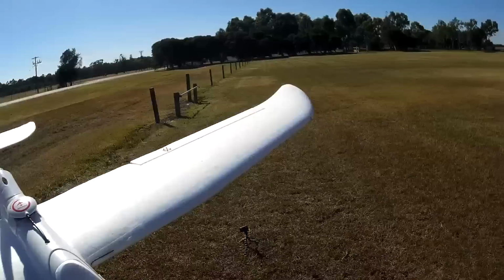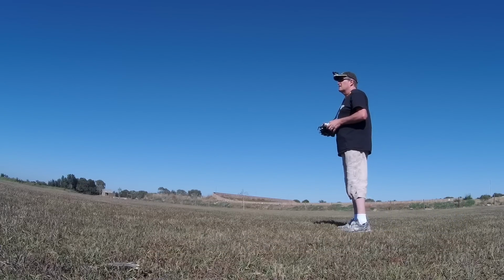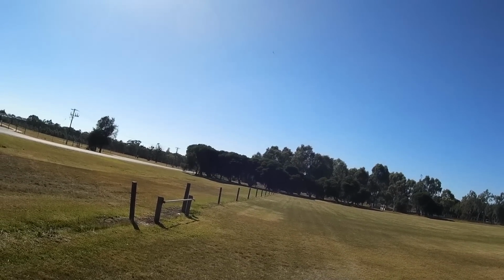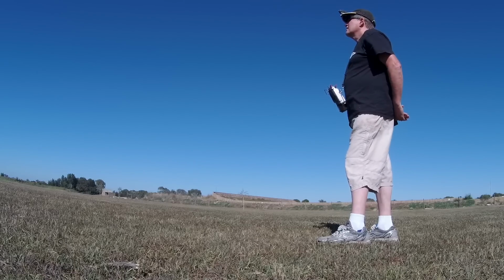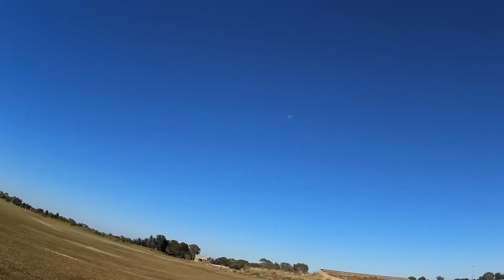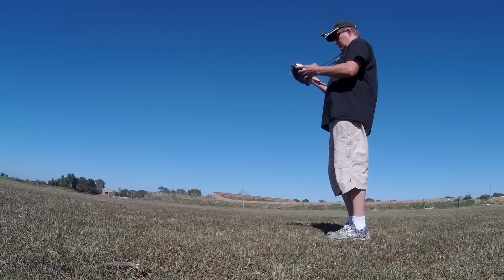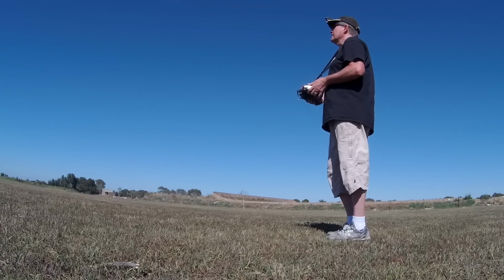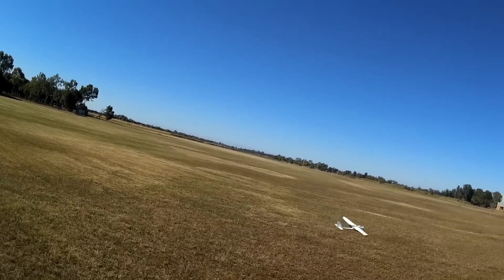XiaoMi Mijia Audio test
GEARBEST 4th Anniversary sales - March 20
Prompted by a comment by RC Afterhours star, Andre Rousseau. Field audio recording with the XiaoMi Mijia and Mobius hatcam. Mobius mic is 20cm from my mouth. Mijia held at arms length for closeup and 3m away on tripod. AIR3 iNav on my Ranger 1600.
SPECS BELOW
Best image quality and great audio, 2.4" touch screen. My favourite action cam.
Xiao Mi Mijia Mini specs from Gearbest product page
Description:
This Xiaomi Camera Mini 2.4-inch touch screen action camera with 7 glass lens supports 4K 30fps video record, the six-axis EIS is more stable for shooting. It is useful to catching all your action moments and has a variety of necessary features which make it perfect for photo-shooting, outdoor sports, home security and deep-water probing, allowing you to film at any time and anywhere.

Main Features:
● 7 glass lens 145-degree wide angle captures more amazing perspectives
● Supports time-lapse and slow-motion shooting modes
● Supports nine scene photo modes
● Six-axis EIS: three-axis gyroscope and three-axis accelerometer
● WiFi: IEEE802.11 b／g／n
● Bluetooth version: 4.1
Specification
General
Brand Name: Xiaomi Mijia
Brand: Xiaomi
Model: Camera Mini
Type: Sports Camera
Type of Camera: 4K
Chipset Name: Ambarella
Chipset: Ambarella A12S75
Function: Anti-Shake,WiFi
Application: Bike,Extreme Sports,Motorcycle,Ski
Features: Cool,Mini,Wireless
Storage
Max External Card Supported: TF 64G (not included)
Display
Screen: With Screen
Screen size: 2.4 inch
Screen resolution: 960 x 480
Power
Battery Type: Removable
Battery Capacity (mAh): 1450mAh
Charge way: AC adapter
Working Time: About 2 hours
Standby time: About 4 hours
Primary Info.
Wide Angle: 145 degrees wide angle
Video/Image/Audio
Decode Format: H.264
Video format: H.264,RAW
Video Resolution: 1080P ( 60fps ) ( EIS ),4K (3840 x 2160)
Video Frame Rate: 30FPS
Video Output: AV-Out
Image Format : JPG
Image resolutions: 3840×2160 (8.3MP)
Audio System: Built-in microphone/speaker (AAC)
Microphone: Built-in
Functions
WIFI: Yes
WiFi Function: Image Transmission,Remote Control
G-sensor: Yes
Auto-Power On : Yes
Camera Timer: Yes
Time lapse: Yes
Auto Focusing: Yes
Anti-shake: Yes
Interface Type: Micro USB,TF Card Slot
Language: English
Dimension/Weight
Product weight: 0.0990 kg
Package weight: 0.2400 kg
Product size (L x W x H): 7.15 x 4.27 x 2.95 cm / 2.81 x 1.68 x 1.16 inches
Package size (L x W x H): 10.00 x 8.00 x 6.00 cm / 3.94 x 3.15 x 2.36 inches
Package Contents
Package Contents: 1 x Camera, 1 x Battery, 1 x USB Cable